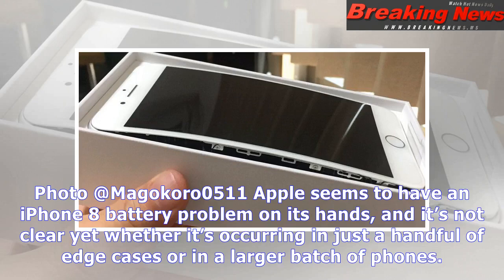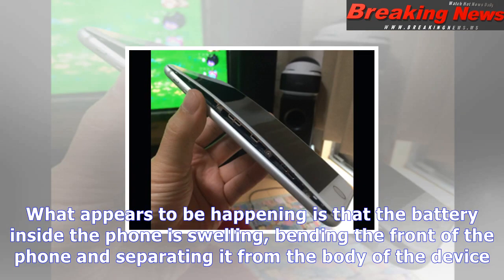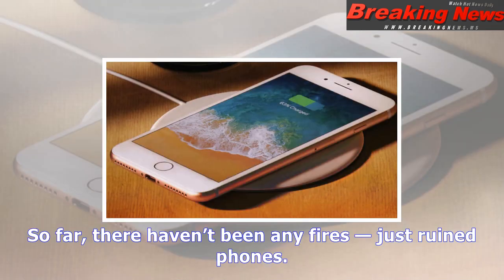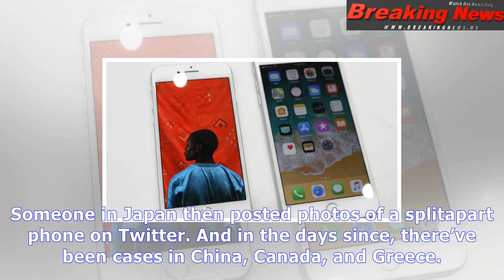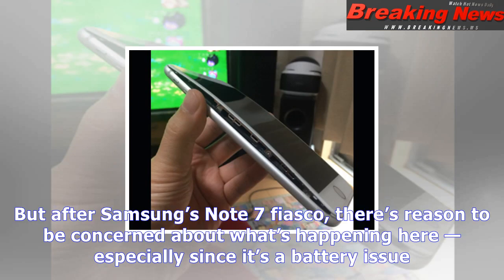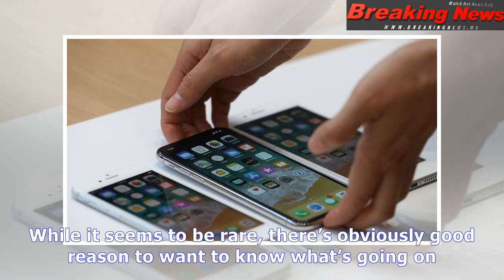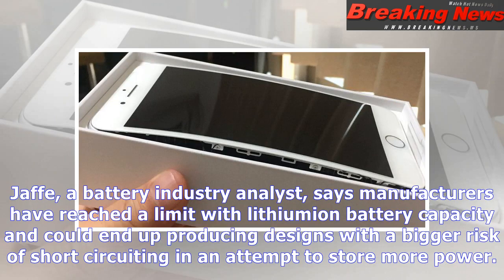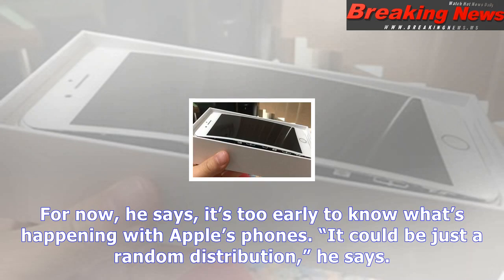Apple is ‘looking into’ why some iphone 8 batteries are swelling